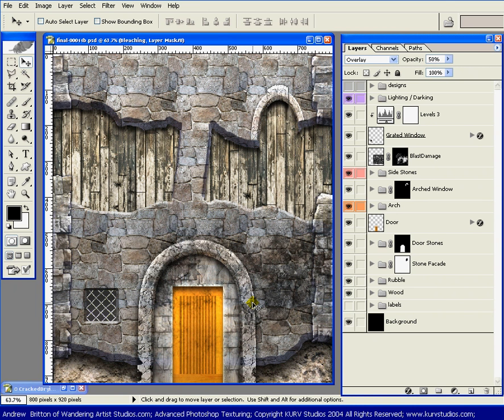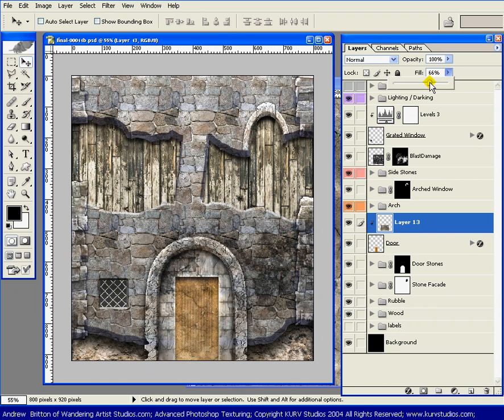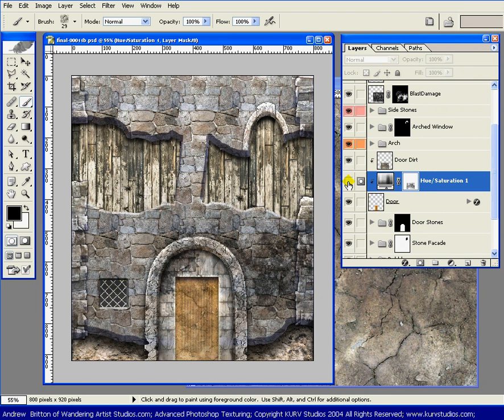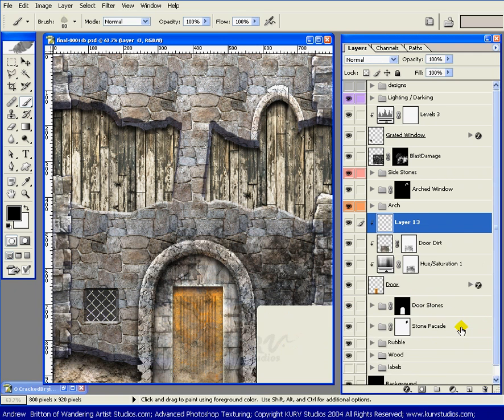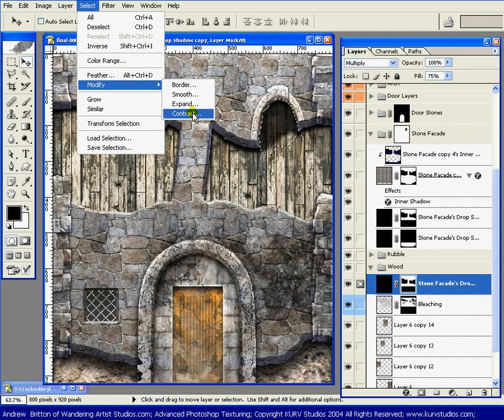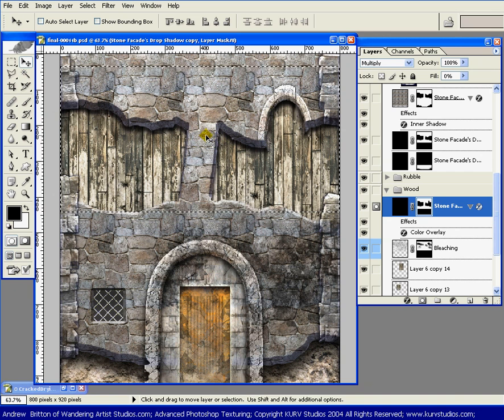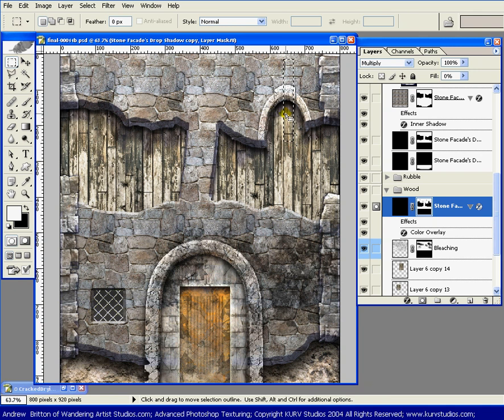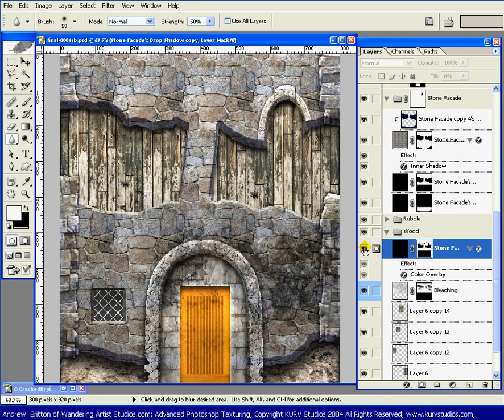Advanced Photoshop Texturing Tutorial - 11 Texture Integrate: Door Boars